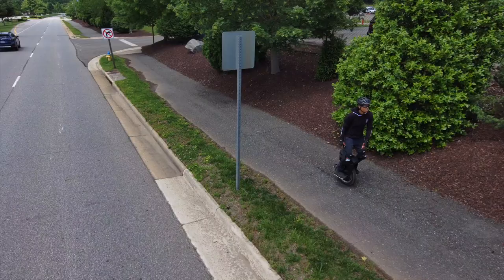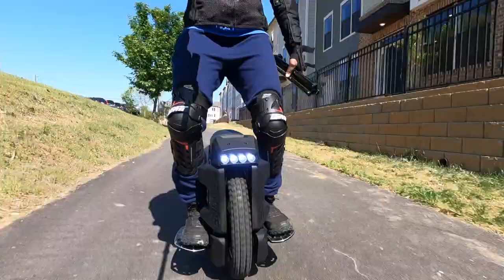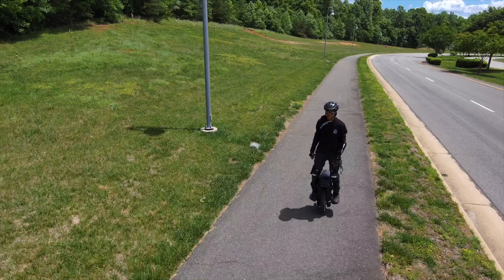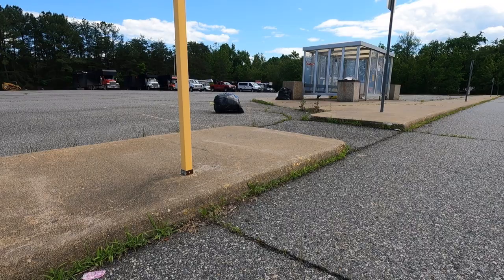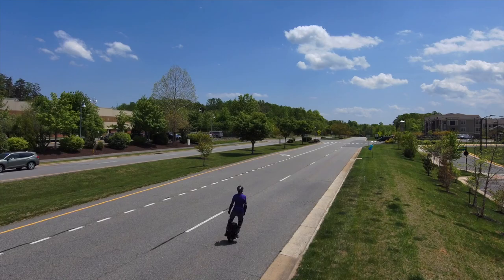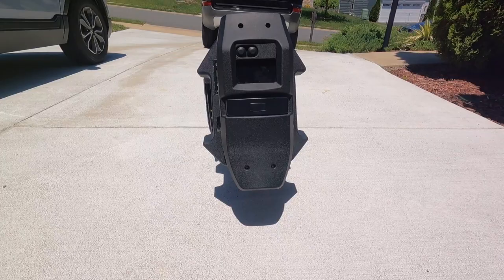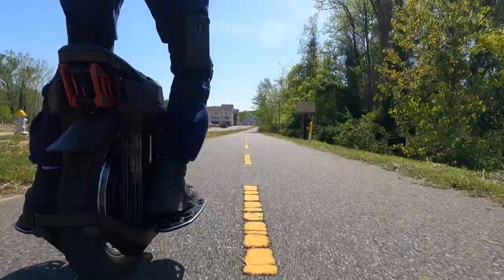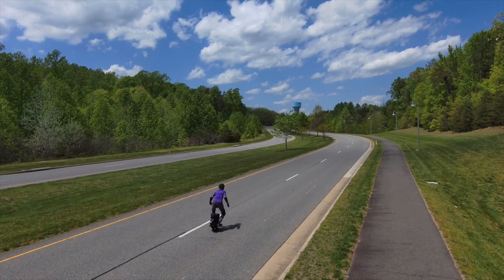BEGODE Master (Of None) Review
This video is about my experience with riding the Begode Master for over a month. It broaches the qualities that makes this wheel a blast to ride as well as the drawbacks.